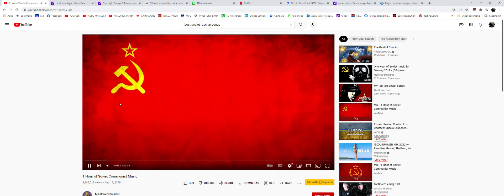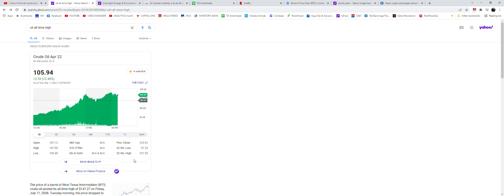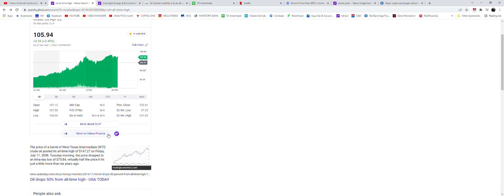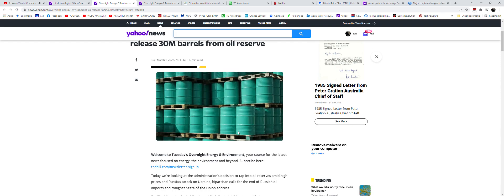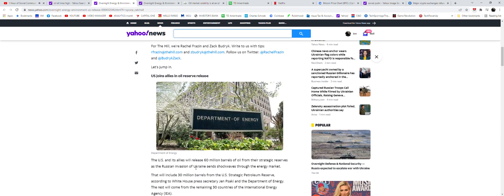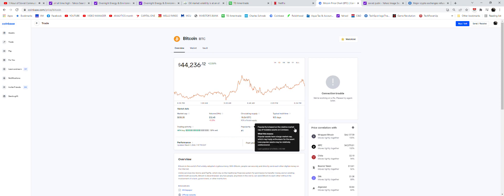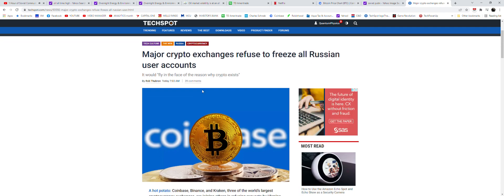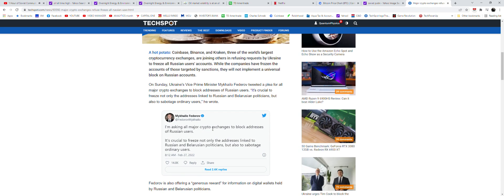STOCK MARKETWATCH: LIVE FROM THE KREMLIN!!! OIL PRICES SKYROCKET!!! Я нефтяник!